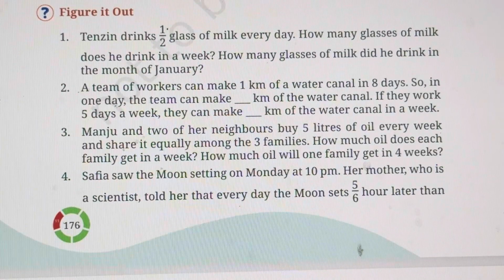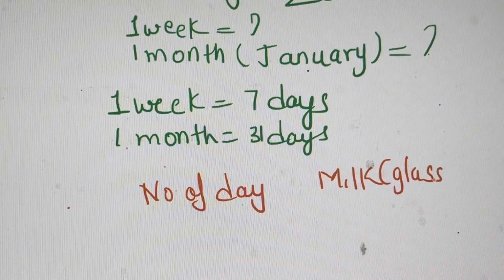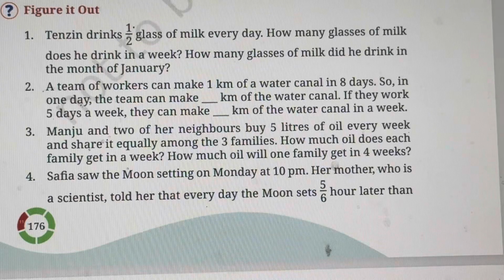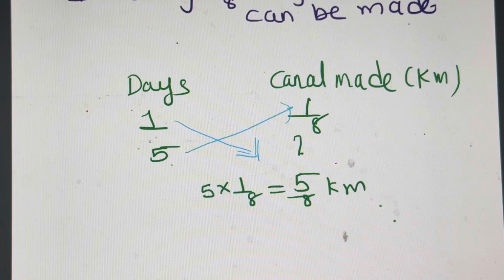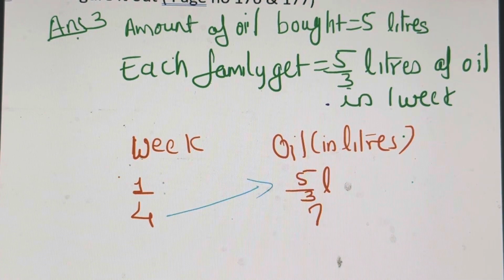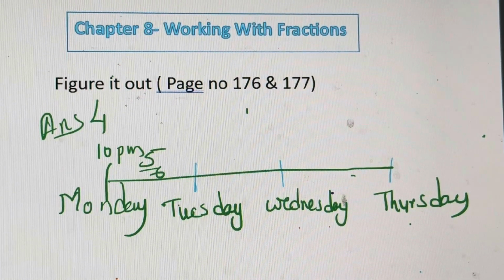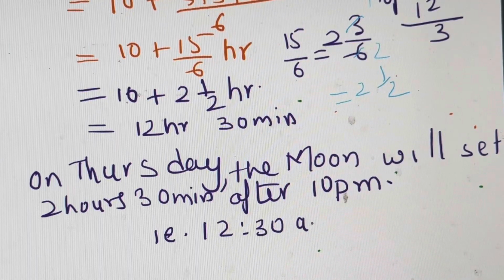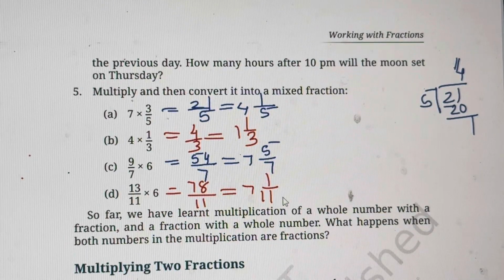Class 7- Chapter 8- Working with Fractions- Ganitha Prakash- New NCERT Textbook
Chapter 8- Working with Fractions- figure it out - Page No 176 & 177